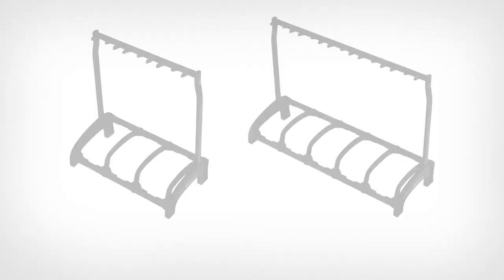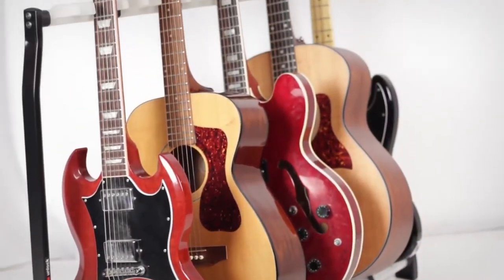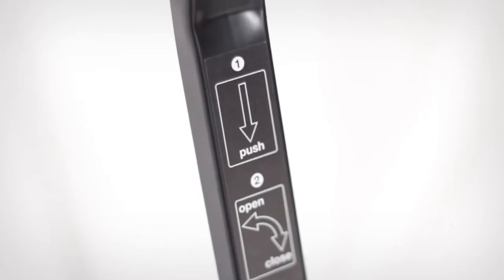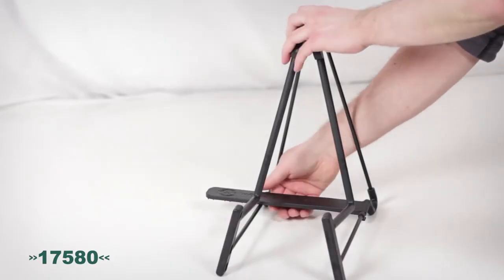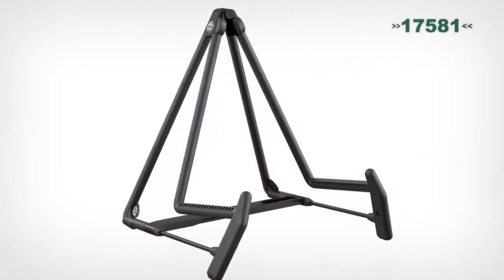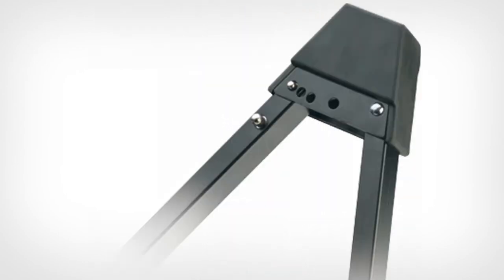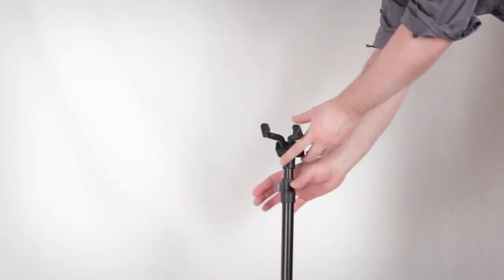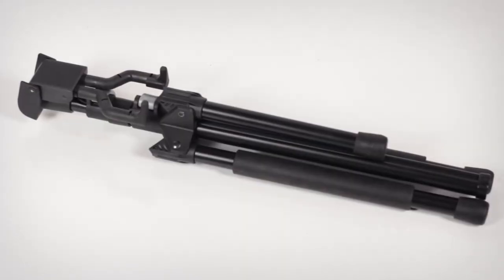Heli 2 Acoustic Guitar Stand Folding A Frame for Acoustic Guitars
Product information
ASIN B00J98A6BM
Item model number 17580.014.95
Color Name Cork
Material Type Steel